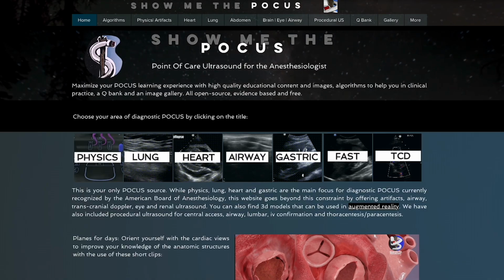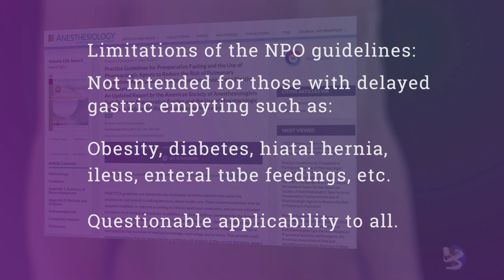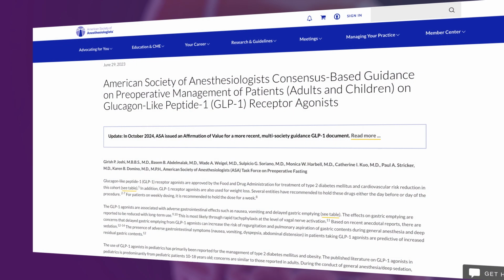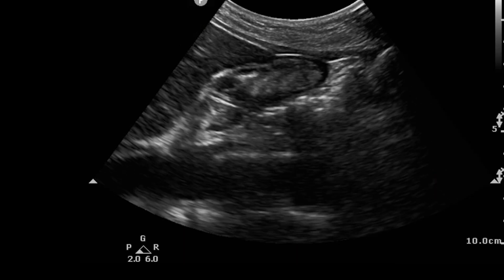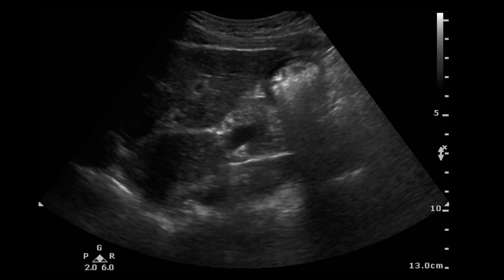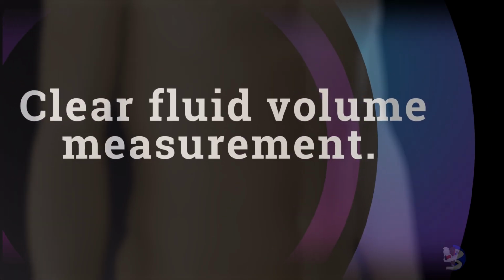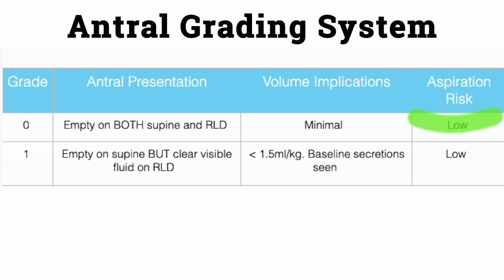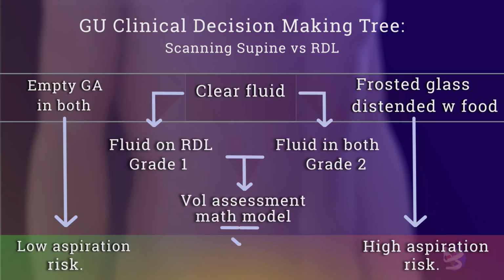Learn how to use Gastric Ultrasound to determine aspiration risk.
In this lecture we explore the utility of Gastric Ultrasound to determine aspiration risk. We will learn how to use the I-AIM framework to assist us in determine if the stomach is empty or not. If it is not empty, to determine if there is solid food or clear fluid. We will also qualitatively and quantitatively determine aspiration risk. The lecture fulfills the knowledge base necessary to understand Gastric Ultrasound and its role in the perioperative arena. References provided at showmethepocus.com.